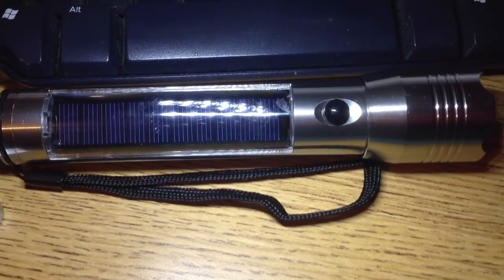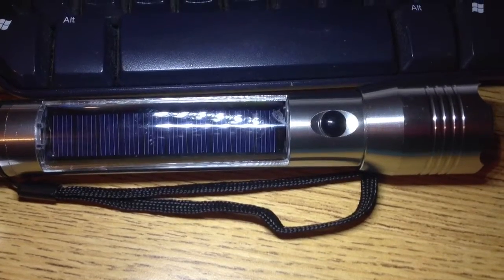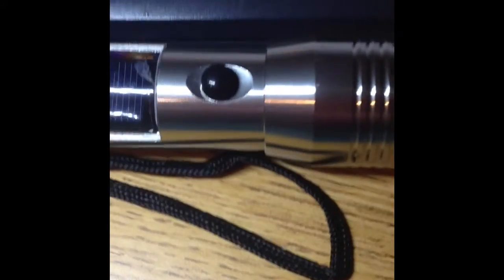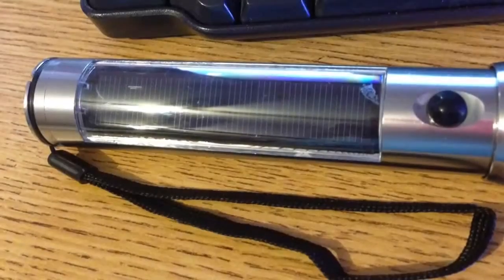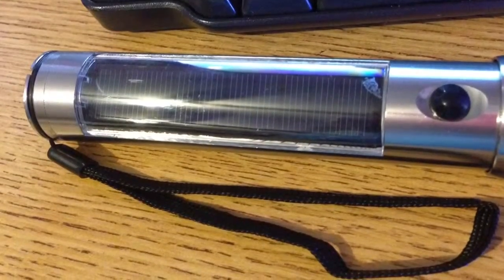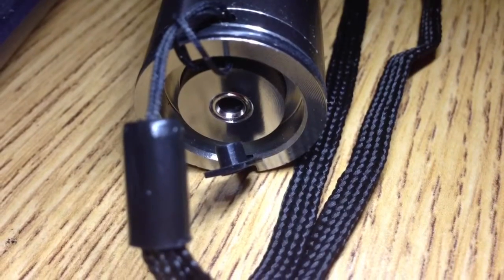Product Review - Minger Solar Flashlight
This is an EXTREMELY useful flashlight! Now, mind you, it does not have multiple settings like some others do.. (flashing mode, low/high, etc) but it's probably one of the best straight-forward flashlights we have come across and used. The LED bulb is bright and goes a pretty good distance. I absolutely love that it's rechargeable by sunlight and by USB. This makes the flashlight very reliable in a sudden emergency. Charging to full does take some time, even with the cable, however the charge itself will last months if you're not using it constantly. It's also waterproof so be sure to cover the back where the charging outlet it located. I'm becoming a big fan of products from Minger! I love several of their string lights, such as their Minger Led String Lights 20ft 120 Leds Waterproof Starry String Light.  When it comes to lights, they seem to be the way to go for durability and quality. :)  I received this product for a discounted price in exchange for an honest and unbiased review. I was neither paid nor sponsored for my opinions--positive or otherwise - and all thoughts reflected in this review are solely my own. If you have any questions, just post them and I'll be happy to answer as best as I can.